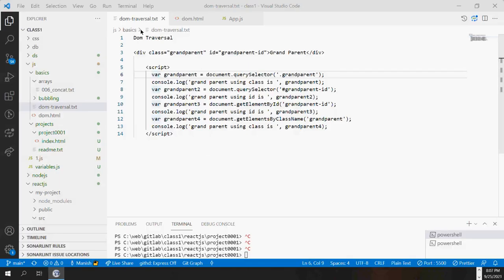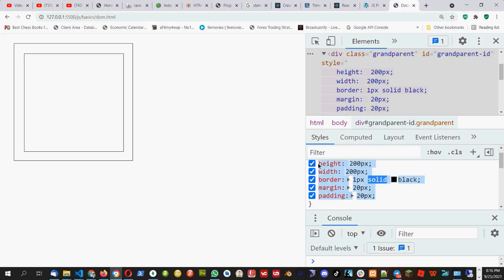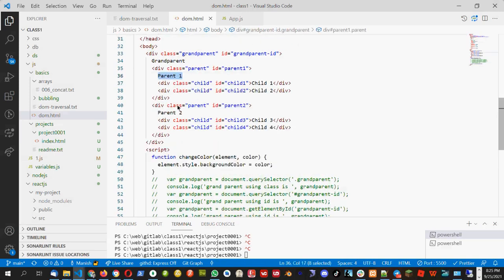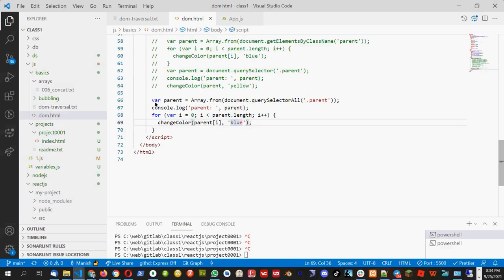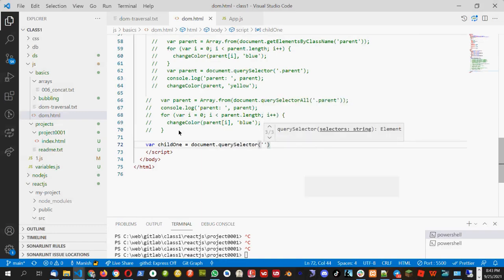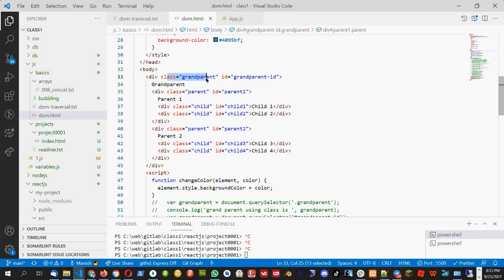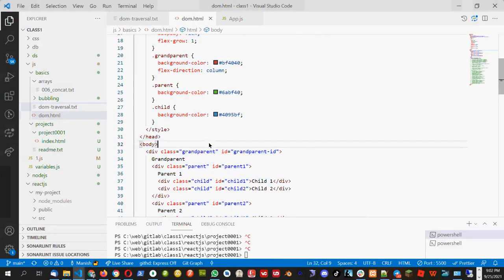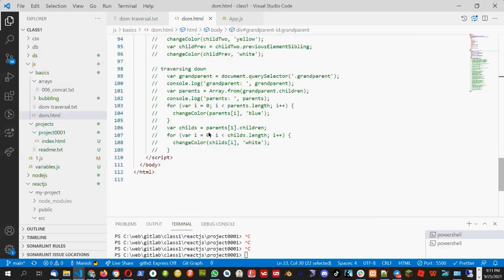Lesson 53 2021 09 25 domtrav 2